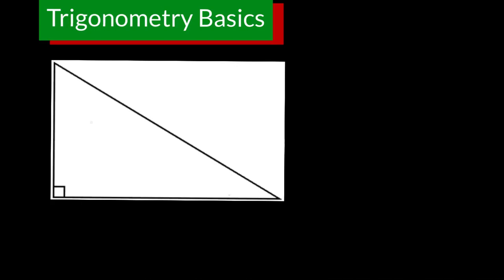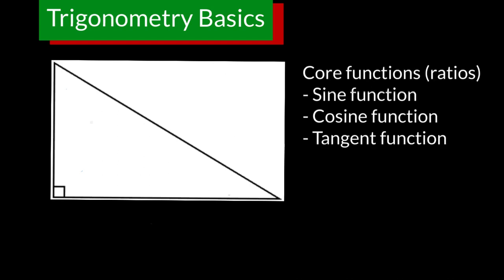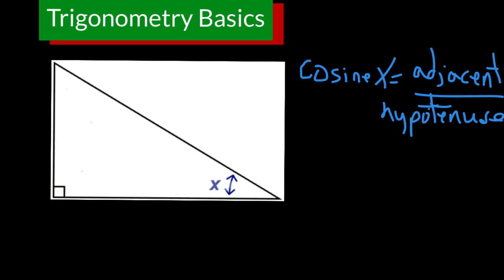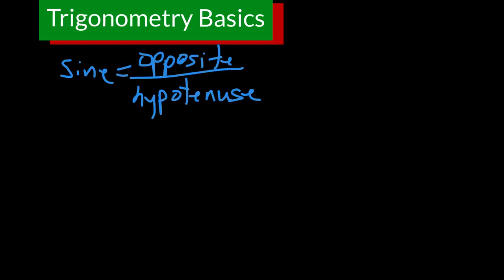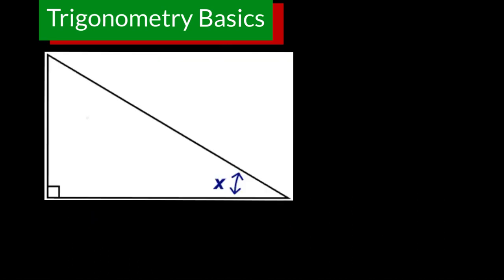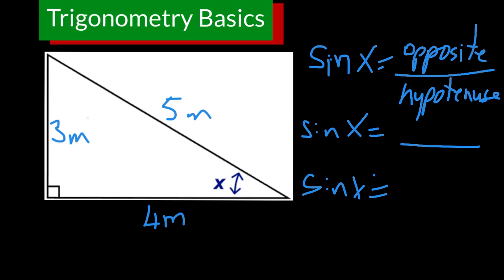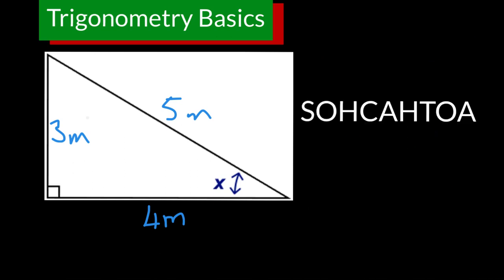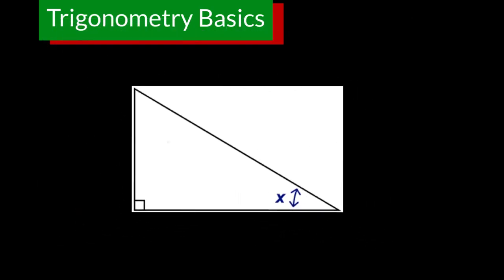Sine 1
An introduction to sine, cosine, and tangent ratios as part of an online trades MATH1209 course from NBCC,